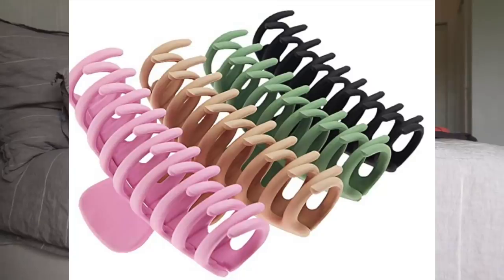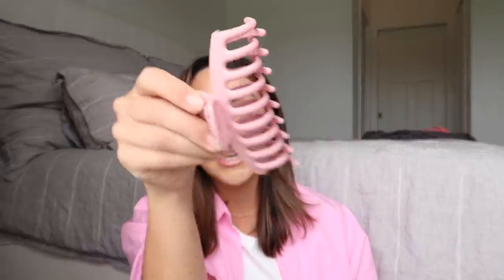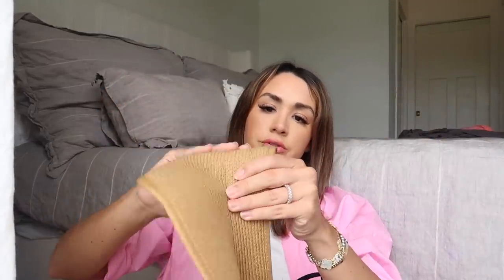SPRING ESSENTIALS! BEAUTY, SKINCARE, SUNNIES, JEWELRY AND MORE!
Spring essentials! All of my current fave beauty, skincare, sunnies, jewelry and more!